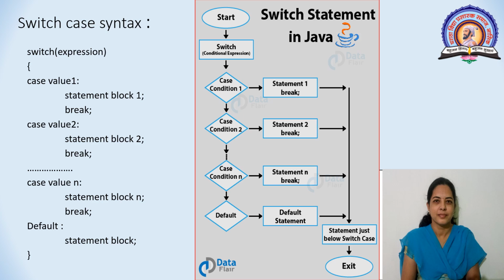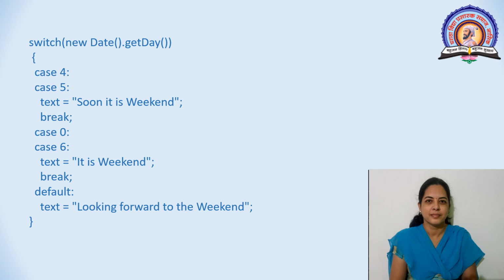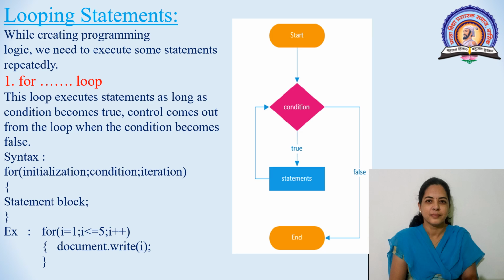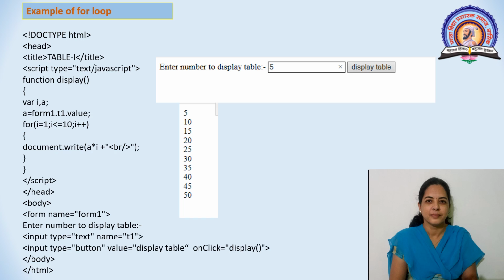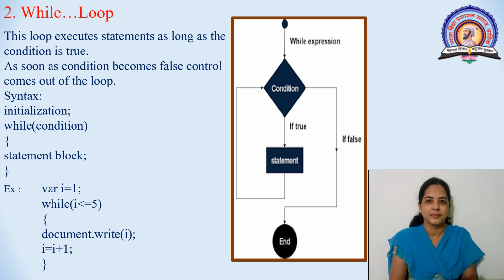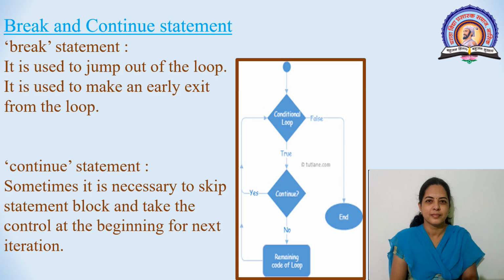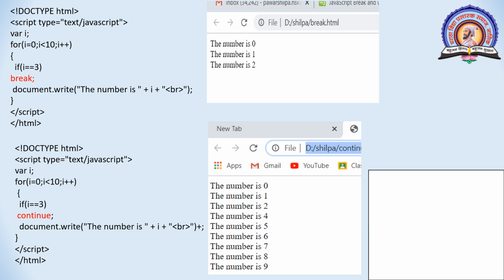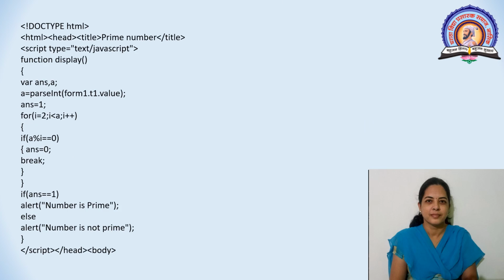Looping structures in JavaScript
Looping structures in JavaScript like switch, for, while loop